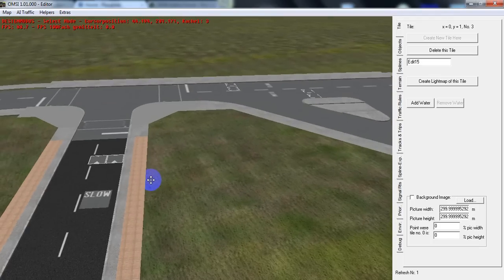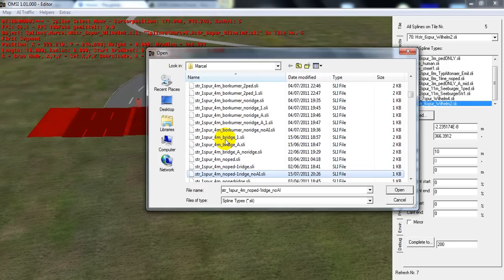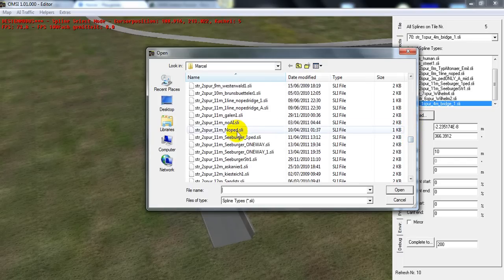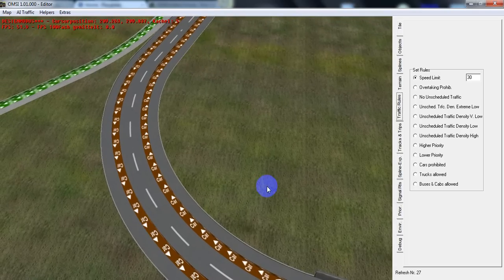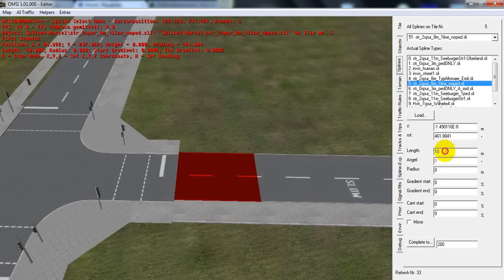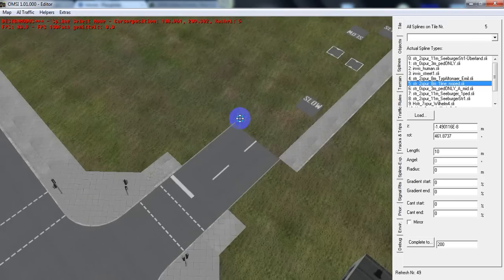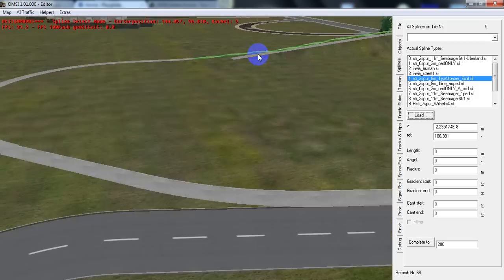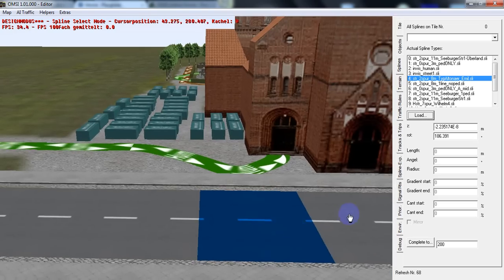Omsi Editor Commentary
Using the different splines for a map :)